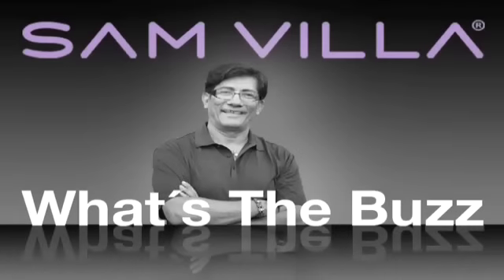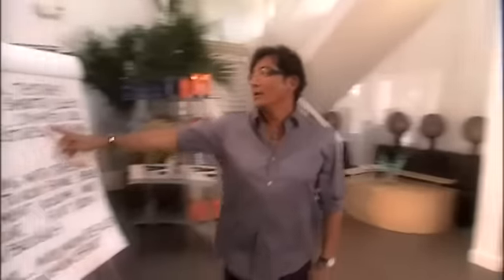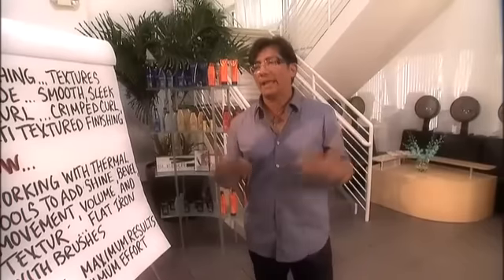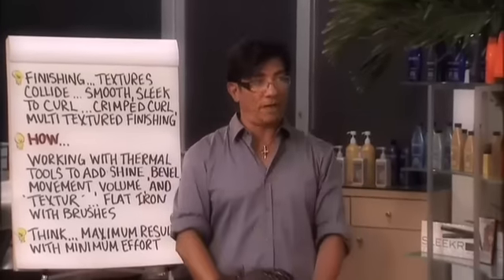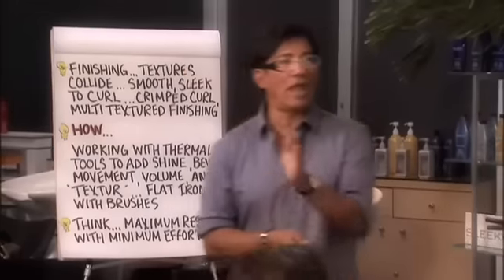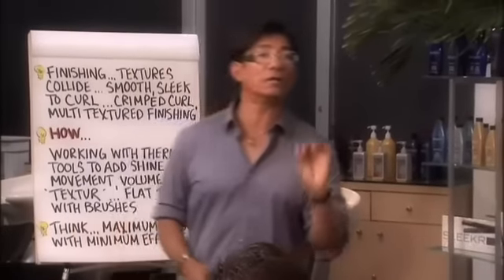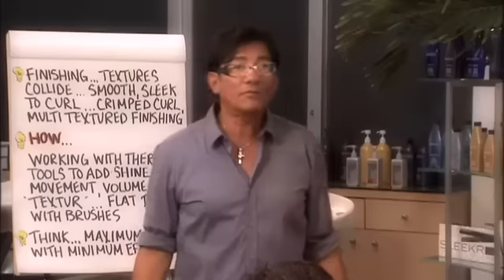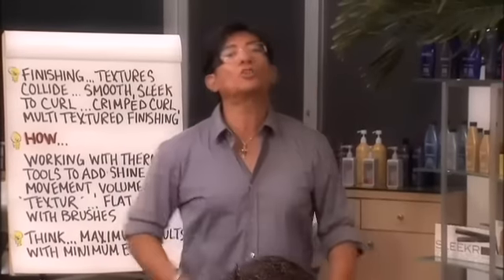What's The Buzz Part 6: Finishing Textures Collide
The 6th and final part of Sam Villa's What's The Buzz series. Sam talks about texture in hair and how colliding textures can create interesting results.